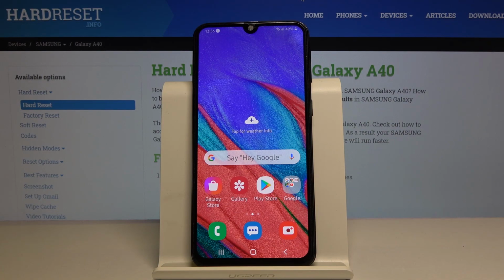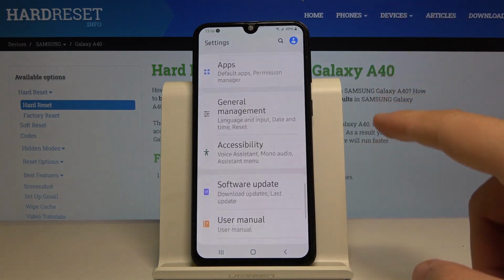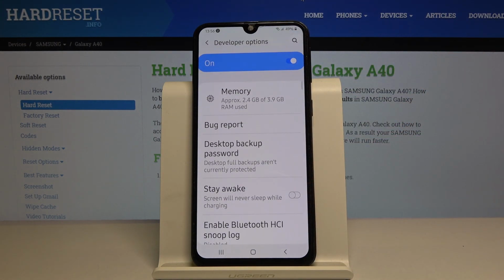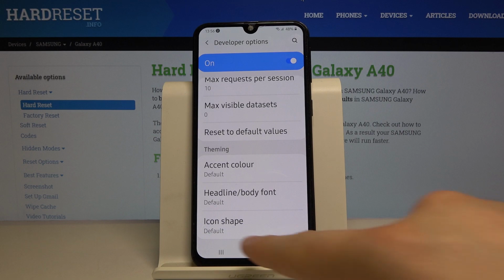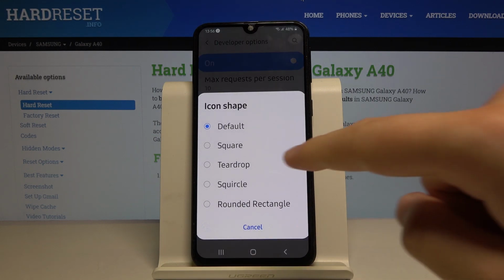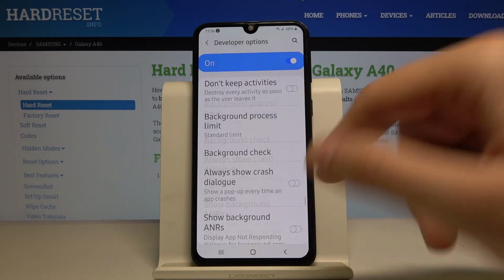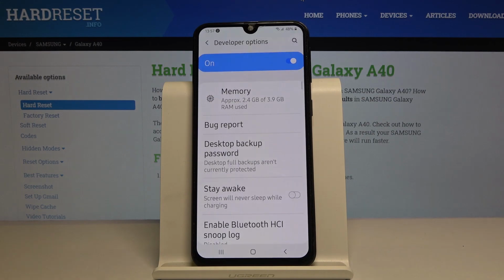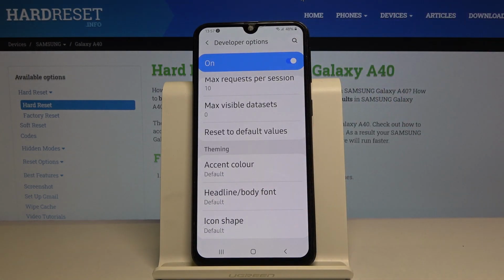Samsung Galaxy A40 Change Icon Shape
How to Change Icon’s Shape in SAMSUNG Galaxy A40 – Customize Shortcuts
Come along the uploaded video, where we show you how to change icon’s shape on SAMSUNG Galaxy A40. If you wish to customize shortcuts in your Galaxy device, stay with us to learn how to get access to the settings that allow you to update icon shape in SAMSUNG Galaxy A40 successfully. Let’s follow the presented tutorial and personalize the shape of icons in your Galaxy device. Visit our HardReset.info YT channel and get access to useful tutorials for SAMSUNG Galaxy A40.
How to change icon shape in SAMSUNG Galaxy A40? How to customize shortcuts in SAMSUNG Galaxy A40? How to customize icons in SAMSUNG Galaxy A40? How to update shortcuts in SAMSUNG Galaxy A40? How to update icon shape in SAMSUNG Galaxy A40?